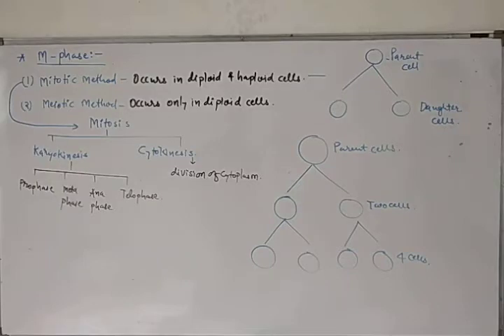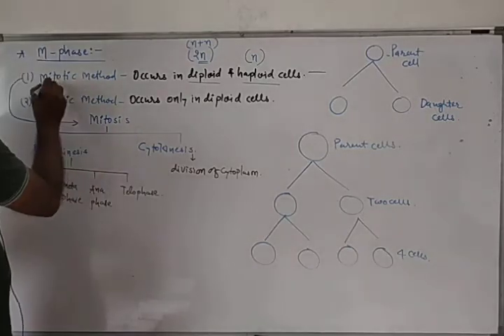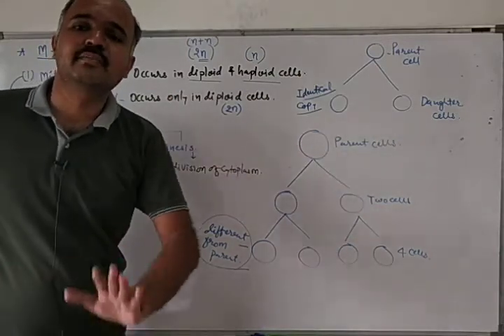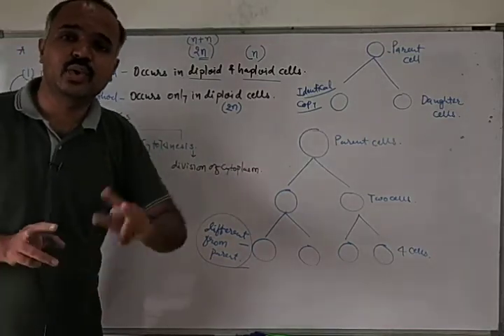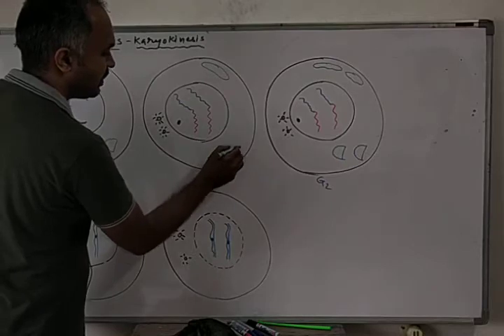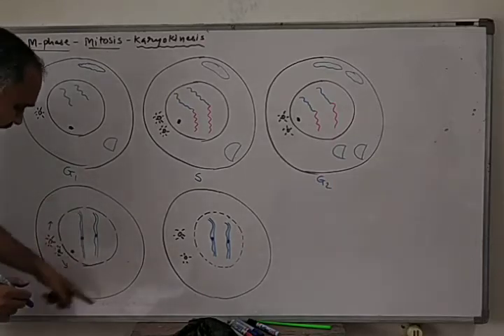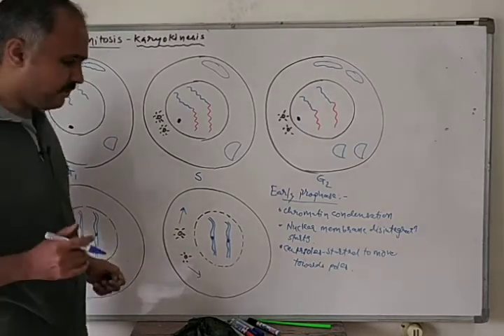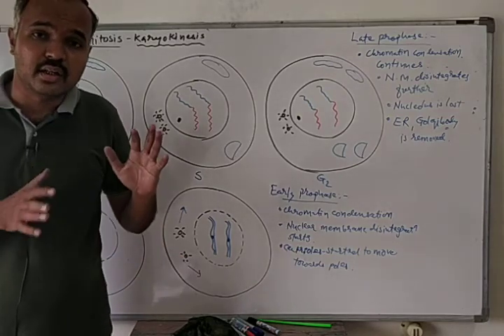Std 11 chap 10 part 3